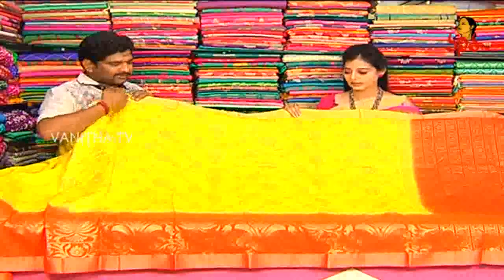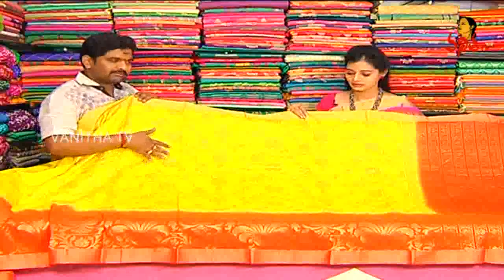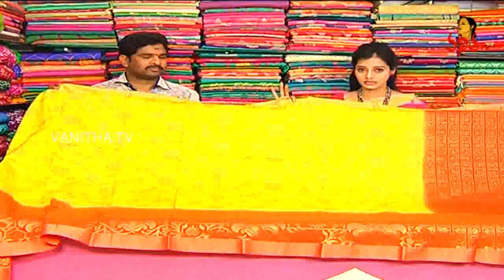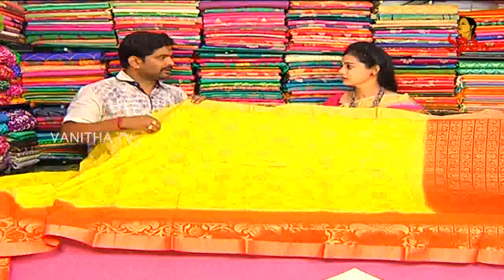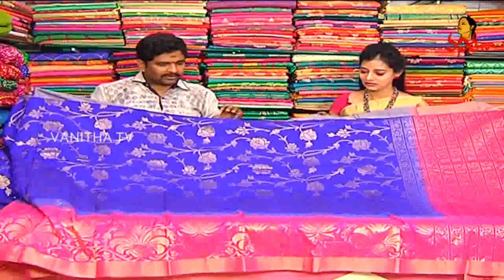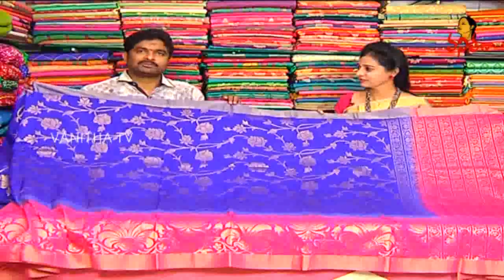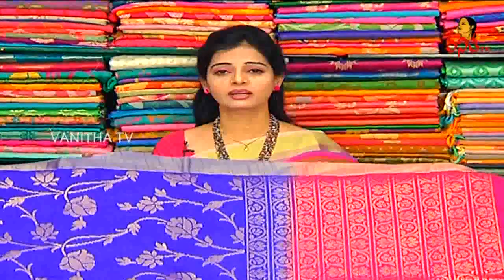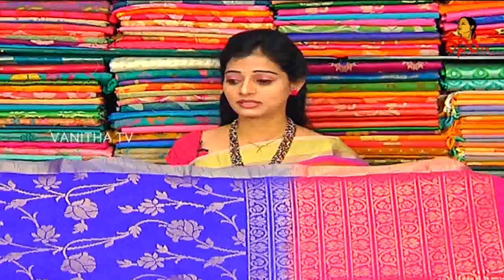Stylish Lemon Yellow & Red Color Pattu Saree || New Arrivals || Vanitha TV